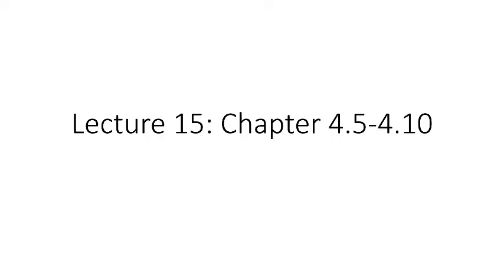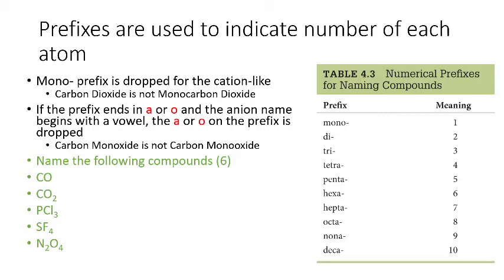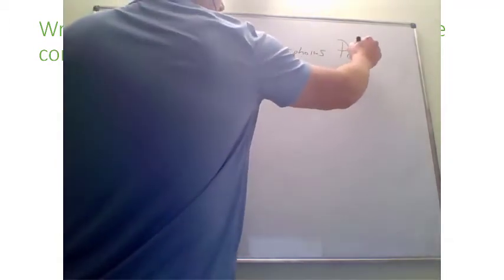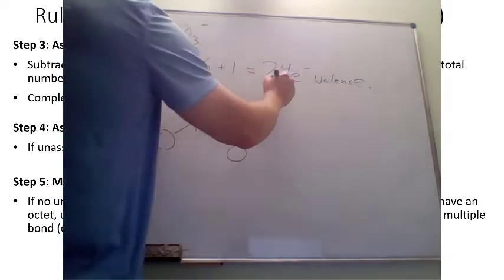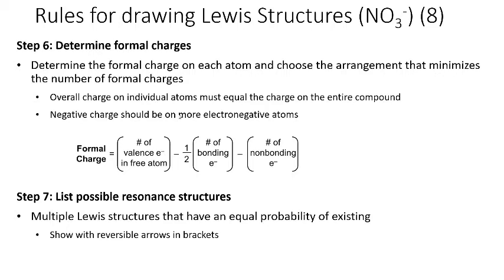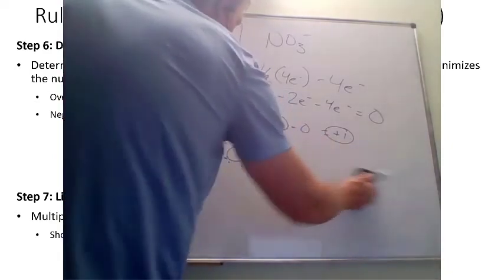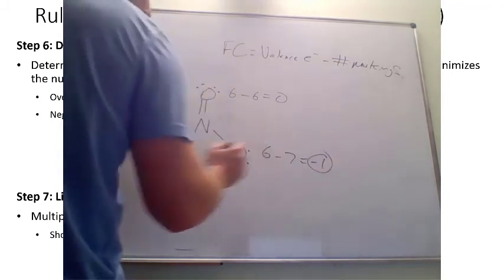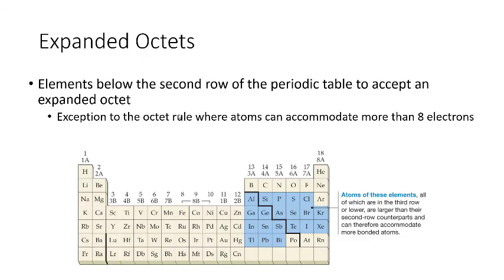CH101 Lecture 15 Chapter 4,5 4,10